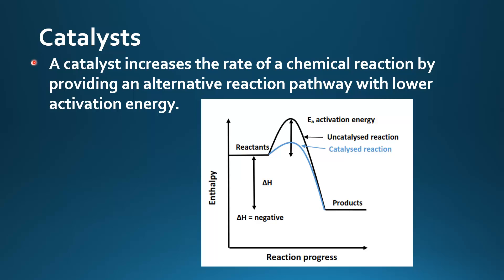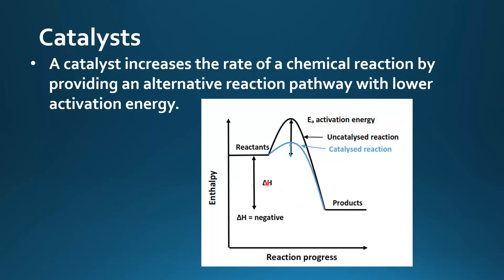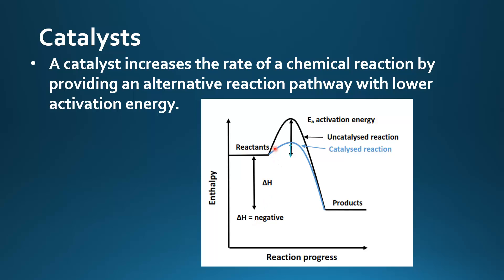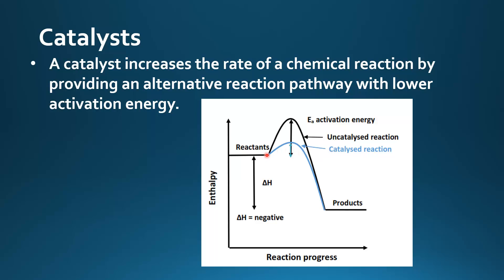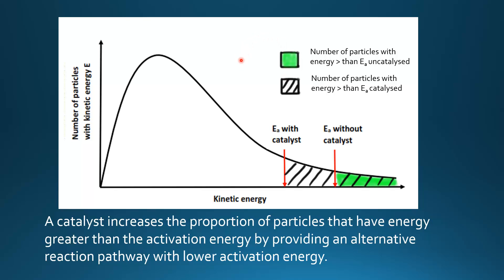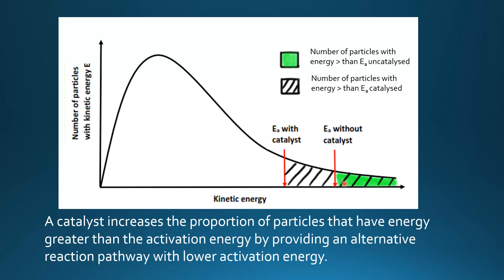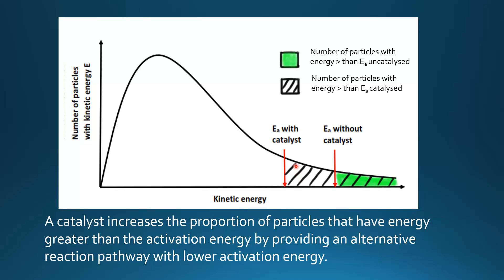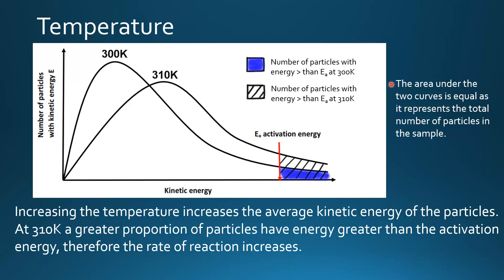6.2.6 / 6.2.7 Describe the effect of a catalyst on a chemical reaction / Maxwell-Bolztmann curves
6.2.6 Describe the effect of a catalyst on a chemical reaction.
6.2.7 Sketch and explain Maxwell--Boltzmann curves for reactions with and without catalysts.